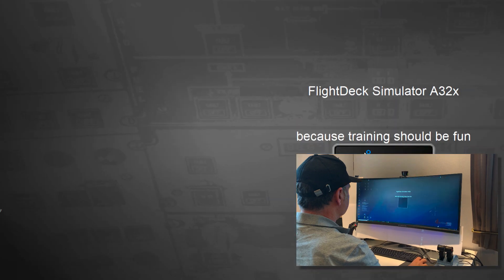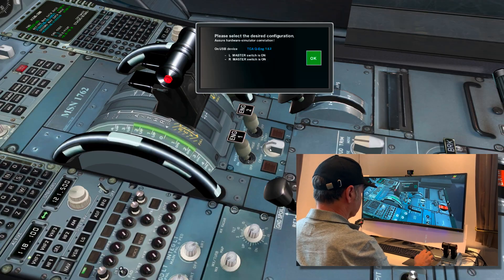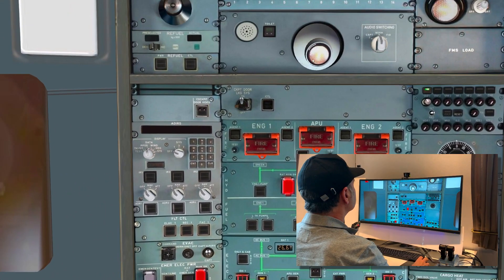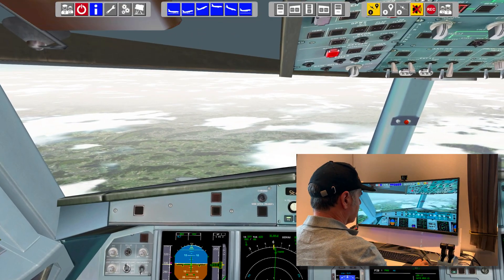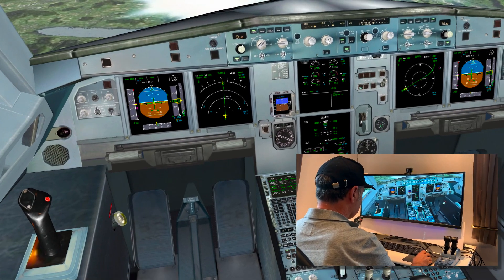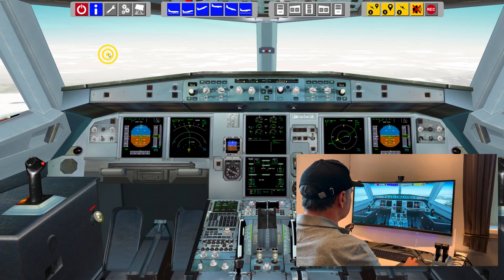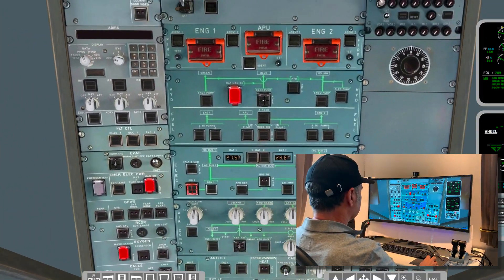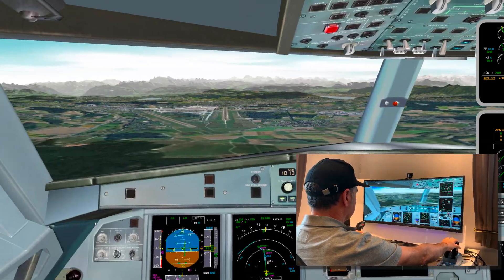TrackIR Demo for FlightDeck A3xx Training Software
FlightDeck A3xx software can use the TrackIR hardware for easy view change.